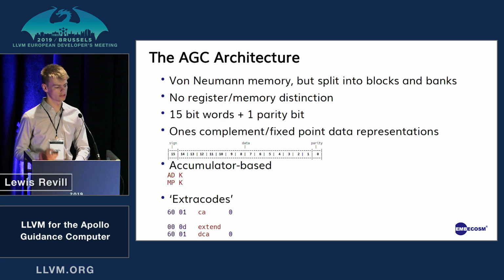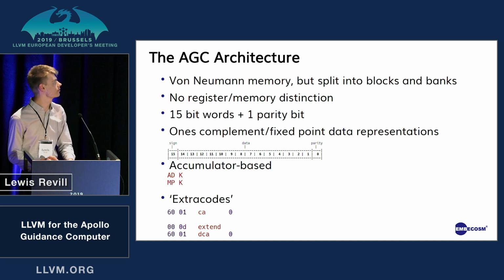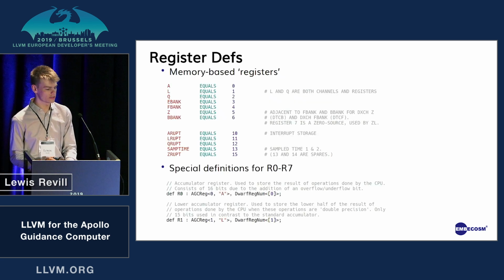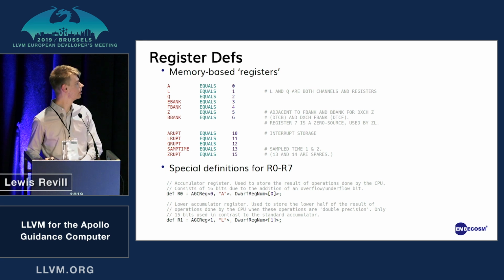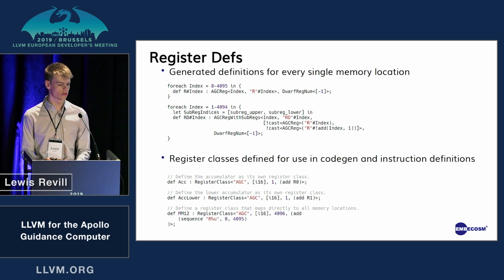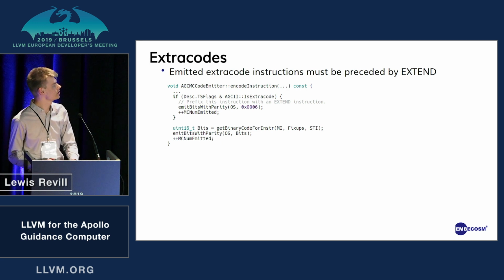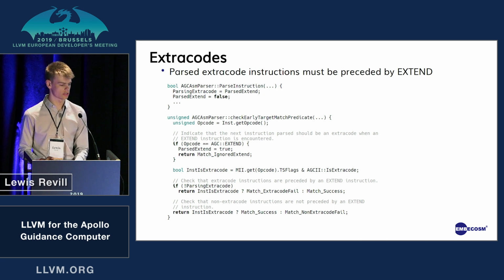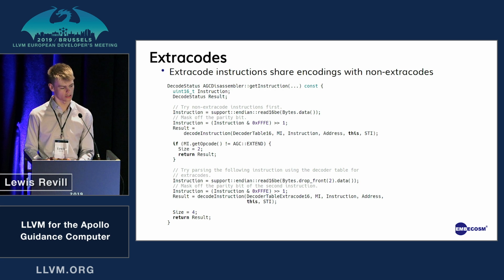2019 EuroLLVM Developers’ Meeting: L. Revill “LLVM for the Apollo Guidance Computer”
LLVM for the Apollo Guidance Computer - Lewis Revill (University of Bath)

Slides:
Nearly 50 years ago on the 20th of July 1969 humans set foot on the moon for the first time. Among the many extraordinary engineering feats that made this possible was the Apollo Guidance Computer, an innovative processor for its time with an instruction set that was thought up well before the advent of C. So 50 years later, why not implement support for it in a modern compiler such as LLVM?

This talk will give a brief overview of some of the architectural features of the Apollo Guidance Computer followed by an account of my implementation of an LLVM target so far. The shortcomings of LLVM when it comes to implementing such an unusual architecture will be discussed along with the workarounds used to overcome them.